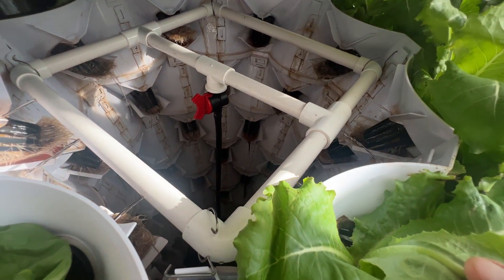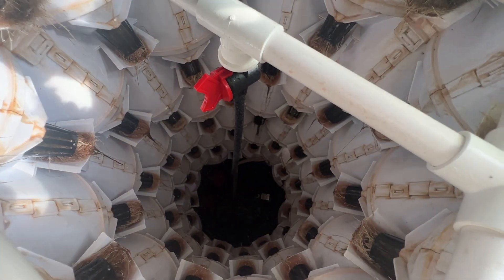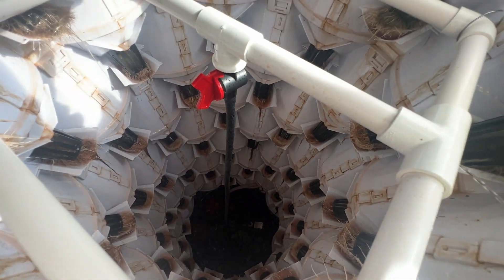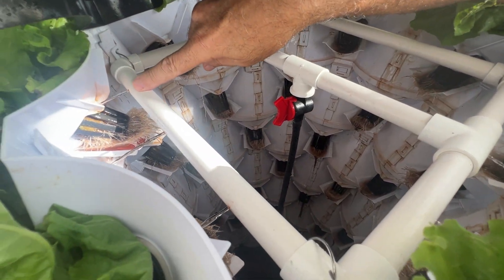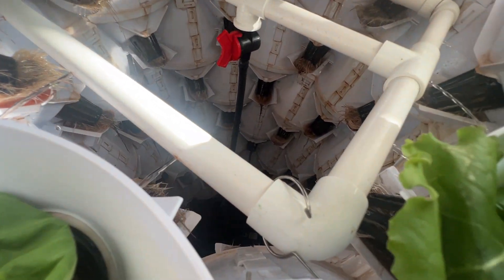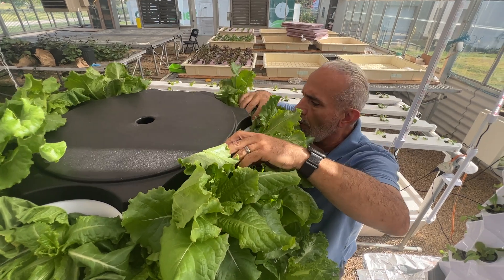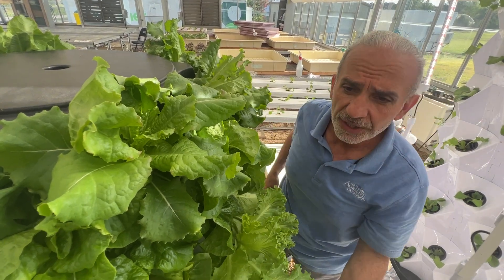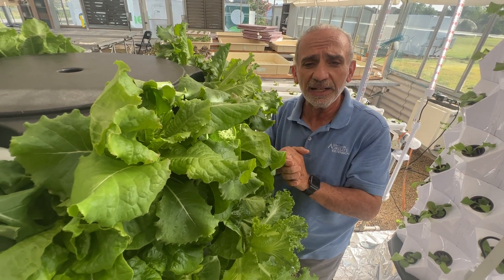Vertical Hydroponic System: Deep Dive into Water Delivery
July 2023

In today's video I pull the top off of the vertical hydroponic tower so we can take a look at the water delivery method. The designers of this system used an ingenious method of delivery with PVC pipes and a water pump.